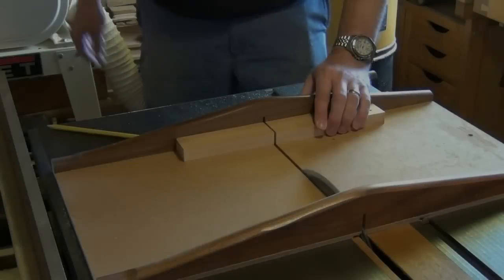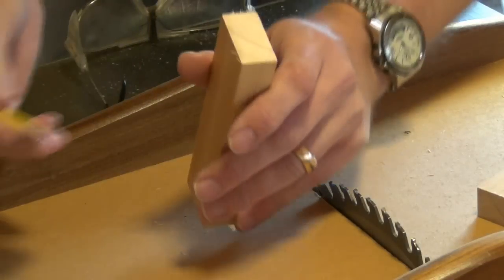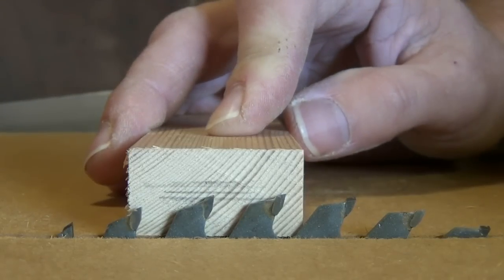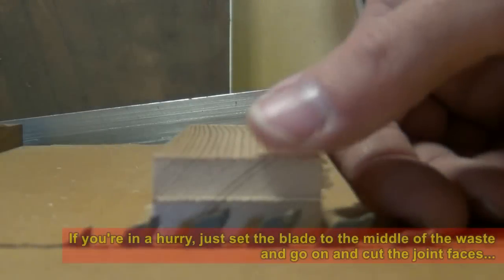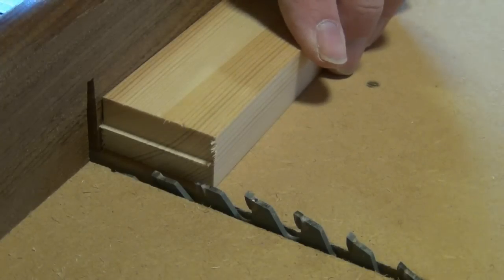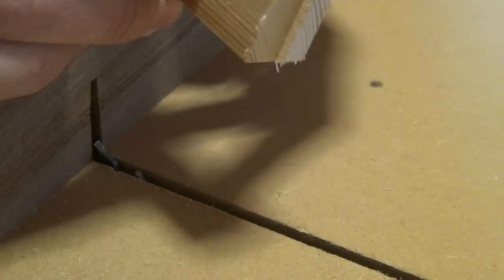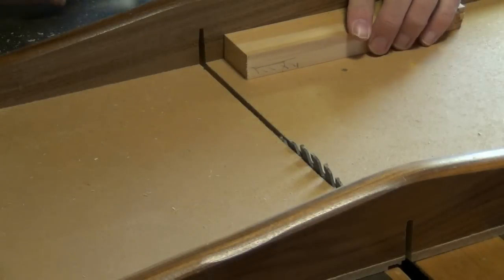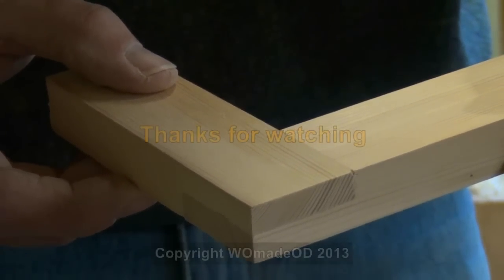Half Lap - Easy & Accurate Table Saw Method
No measuring!

Great accuracy with minimal set up time.

Watch as I show you how to cut half lap joints on the table saw.

As with all machinery:
FOLLOW ALL SAFETY GUIDELINES. USE SOME COMMON SENSE.